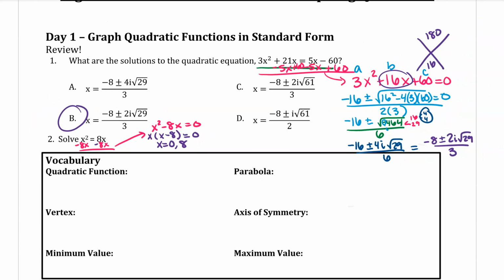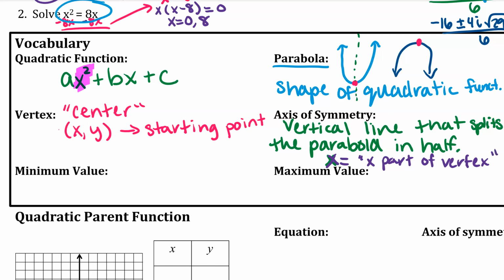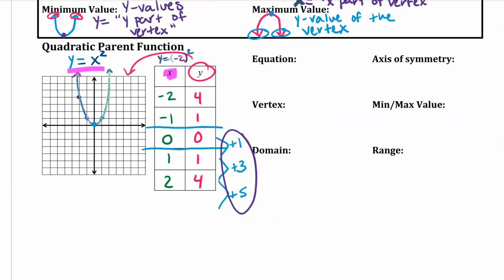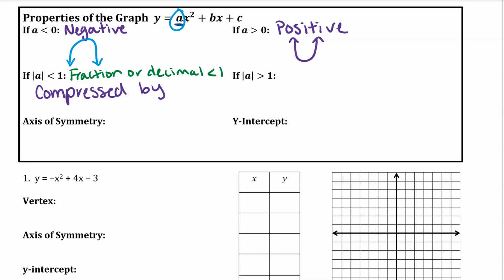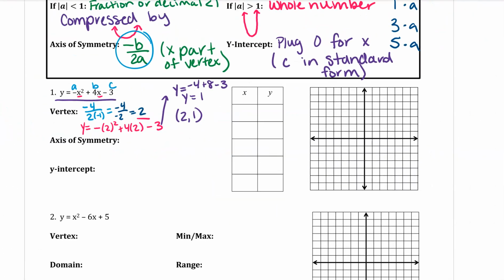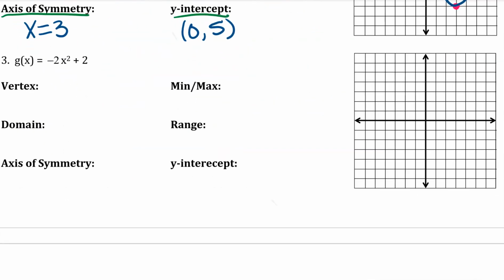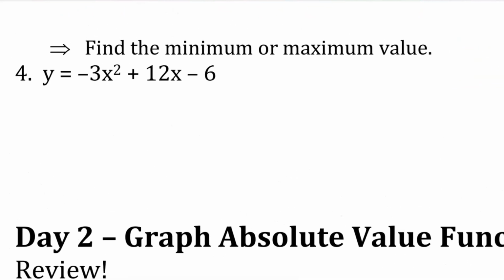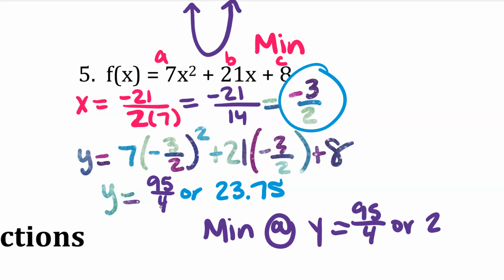Alg 2H Unit 5 Day 1